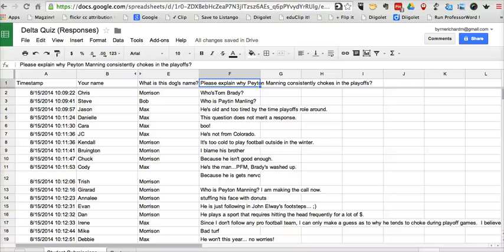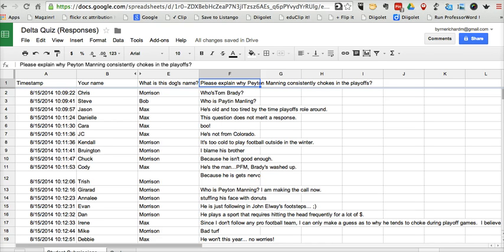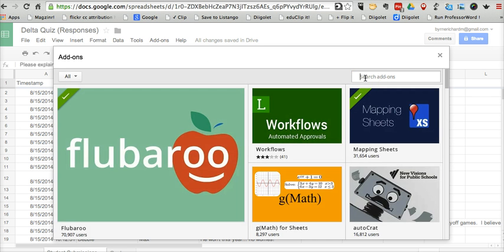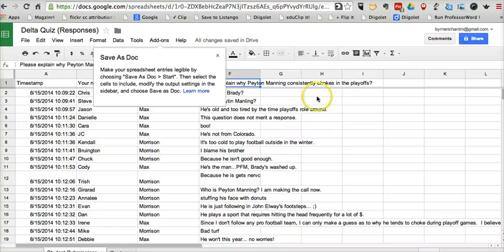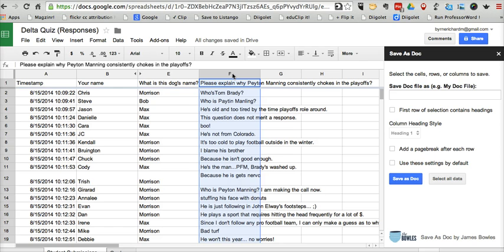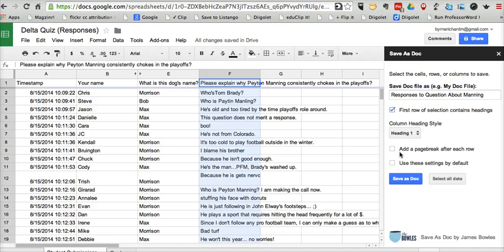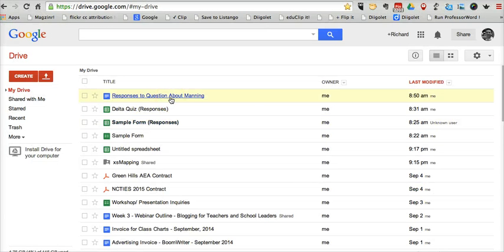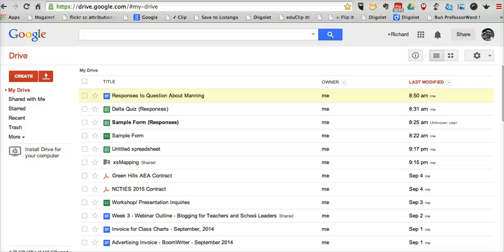How to Use the "Save As Doc" Google Spreadsheets Add-on